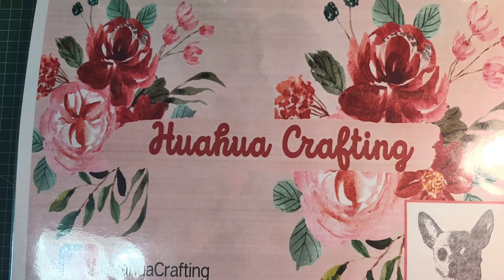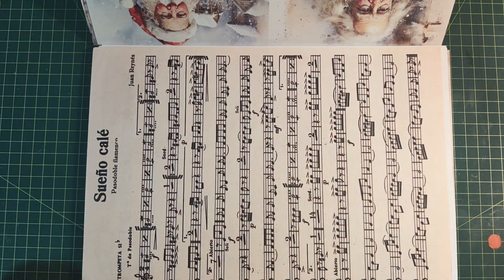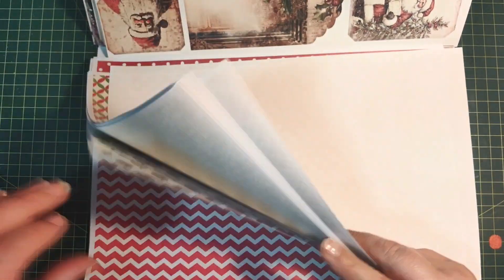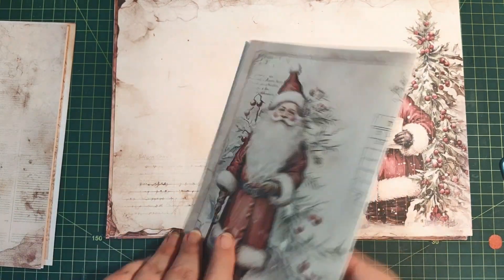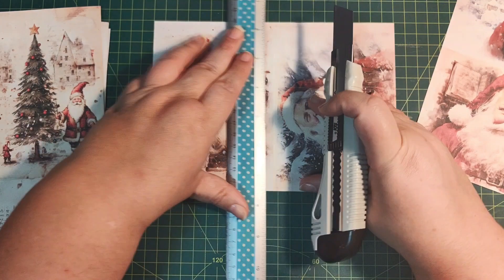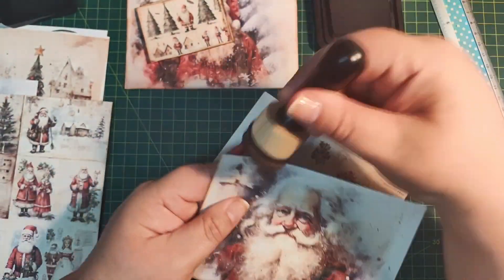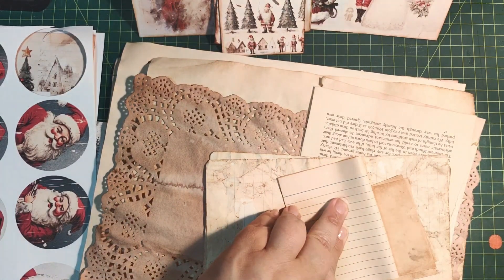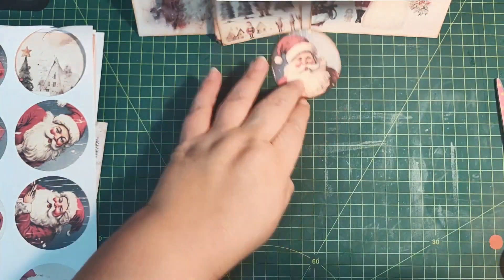Santa's Journal Part 1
In this very short series (for busy crafters during a busy time of year) we make a Christmas Journal using Luise Heinzl's Kit, as well as some endpapers of DigiandSVGDesigns4U. They are both on Etsy and definitely worth a visit.

Journaling is a process of documenting important or significant events in our lives.  Thus a record of important events or occasions.  A journal is in essence a notebook, a jazzed-up version of yesteryear's "Dear Diary" if you wish.  A record of these important events can be written, or could be recorded in imagery, using photos to tell a story.

I start off by printing some of Luise's massive 80-page kit on thin 100gsm cardstock (done off camera, but show you the beautiful graphics), and printed some of the endpapers of DigiandSVGDesigns4U on the reverse side. (Various endpapers from different kits I have bought previously).

I fold these printed cardstock pieces in half as the size of my journal is just slightly bigger than an  A5. I select some other random coffee-dyed or tea-dyed papers, doilies, envelopes, printed papers, and index cards too, to include in the journal.

Then divided the papers into two signatures.  Folding some of the papers in different orientations.  I then go ahead to cut some of the ephemera pieces and ink the edges.

Products used:
White cardstock (100gsm)
White copy paper
A variety of other papers.

Thank you for stopping by. Hope you found this series useful and will try your hand at a Christmas journal of your own. See you again soon, same time & same place for the next episode in the series.

Happy journaling, and Merry Christmas to one and all!!
Christa xxx